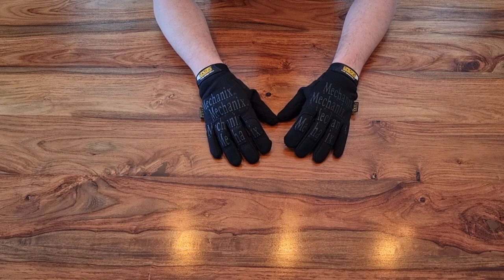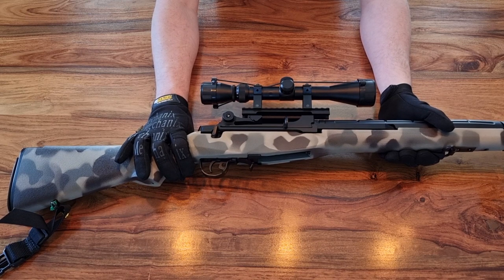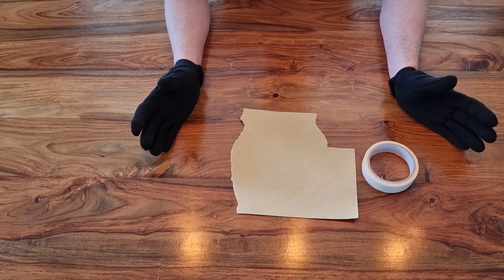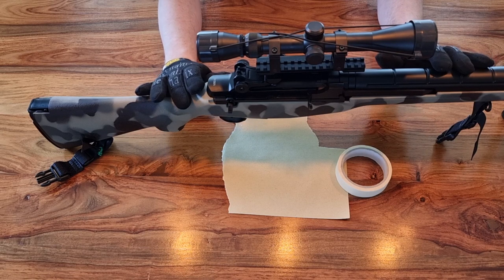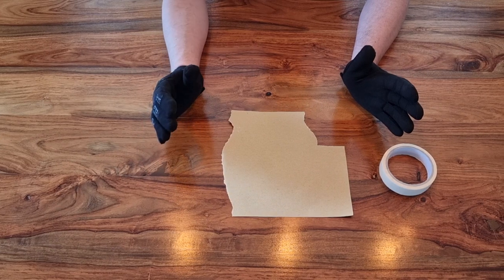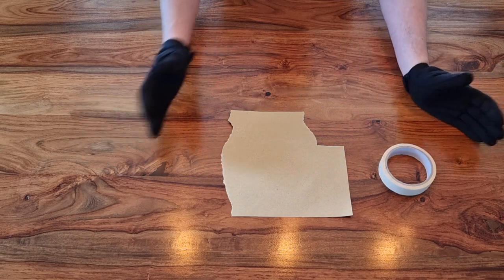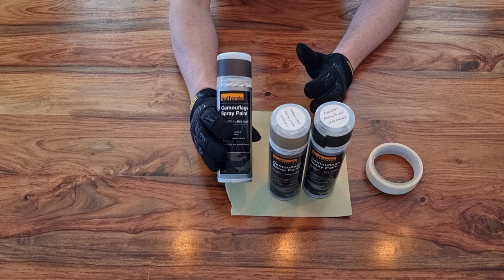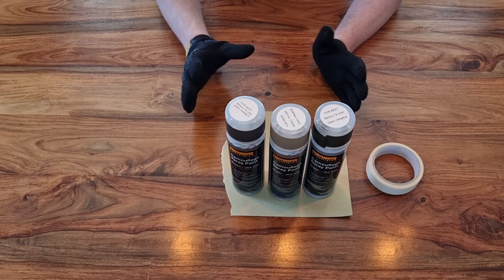An introduction to painting your Airsoft replicas.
In this video we take a look at the basic method for painting your airsoft replicas.

Whether you want your Airsoft gun to stand out from the crowd or blend into the scenery, the method is much the same. Here we will look at paint selection, preparation and the method I use when I'm painting anything to do with my Airsoft gear.